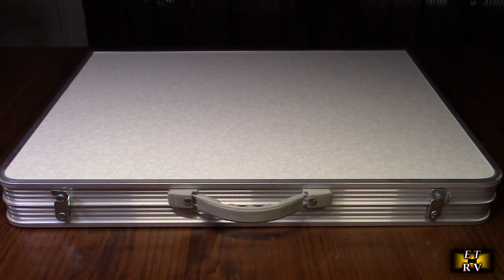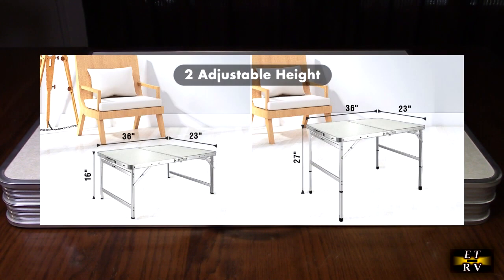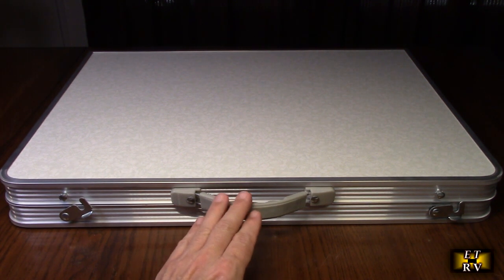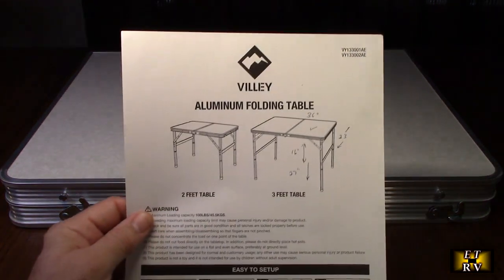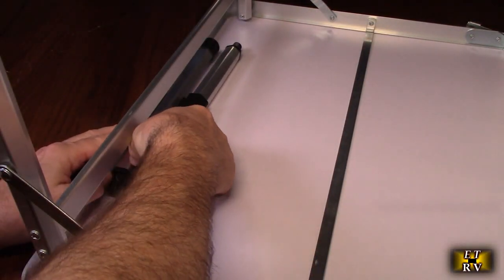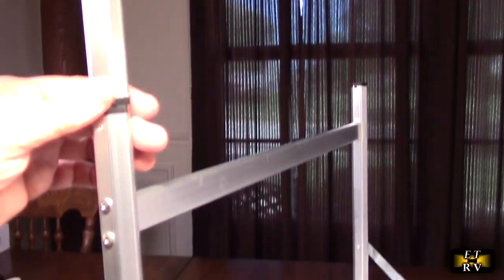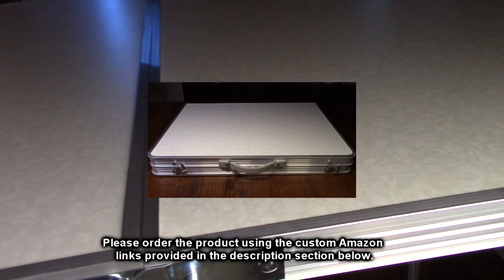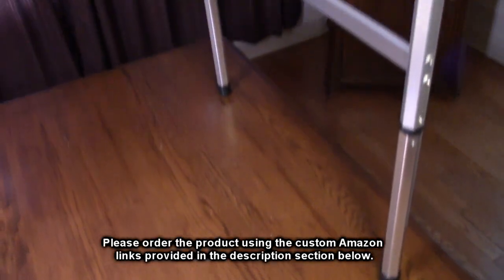VILLEY 36"x 23" Folding Table, All Aluminum with Adjustable Height (16" or 27") up to 100 Lbs REVIEW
ORDER VILLEY 36" by 23" Folding Table, All Aluminum with Adjustable Height (16" or 27") up to 100 Lbs

FORGOT TO SHOW: There is 2 table top latches included that securely lock the table from folding up during use.

    Upgrade Stability: VILLEY camp table has a high-quality MDF tabletop that is a breeze to clean and an aluminum frame. The table legs are upgraded to hexagonal tubes, increasing the contact area between the connecting tube and the table leg. Upgrade to 2 connecting tubes between the table legs, and additional reinforced aluminum strips are added to the bottom of the tabletop to make the folding table more stable and not shake.
    Compact Folding Table with Adjustable Heights: 2 Adjustable heights for all occasions. Our 3ft folding table can be adjusted to a comfortable height of 16'' or 27''. The large surface area is 36''L x 23''W and can support up to 100 LBS, providing plenty of utilization space.
    Lightweight & Portable: VILLEY folding table makes a convenient place for friends and family to cook, eat, and play games. Designed with sturdy aluminum, this portable table weighs only 8.15 pounds. It can fold in half to a compact size, making it easy to carry or store in a compact space when not in use.
    Easy Set-Up & Take Down: Easily install the picnic aluminum table in seconds, no tools are required. Fold out the foldable table, insert the extended legs, lock the legs with lever locks, and lock the tabletop with side locks. Quick folding is also possible with the side lock when disassembling.
    Versatile for Many Occasions: Excellent stability makes this folding table versatile, it can be perfect as a camping table for outdoor vacations, RV outside table, barbecue table, patio table, pool table, work and study table for adults and children, metal side table for beach and fishing.

The fishing table has a high-quality MDF table top. Flat and easy to clean, you can place food and drinks on table without worrying about it spilling.

Table leg is upgraded to hexagonal, which increases contact area between the tube and leg, ensuring that the heavy-duty table is more stable in use.

The portable fold table can be used as a picnic table for outdoors, side table for RV, BBQ, serving table for dining, patio table for adults or kids.